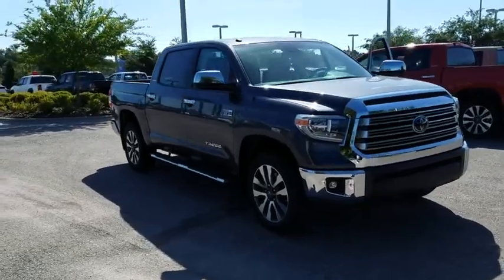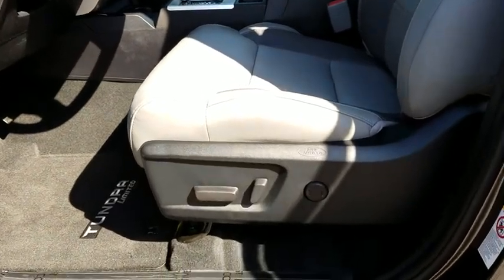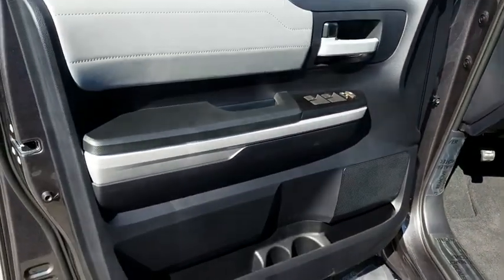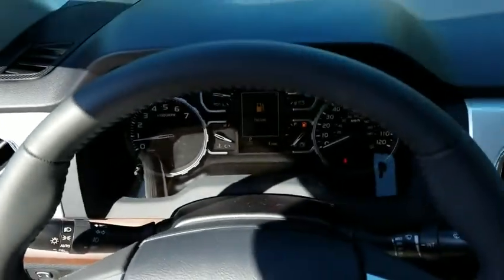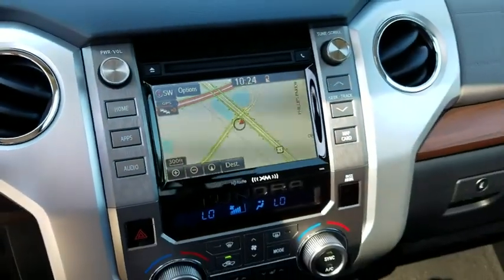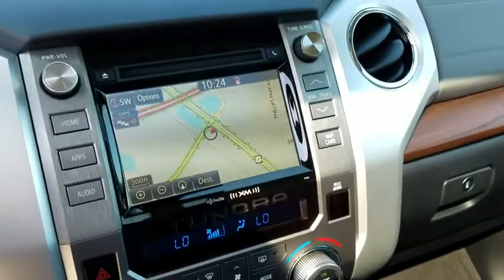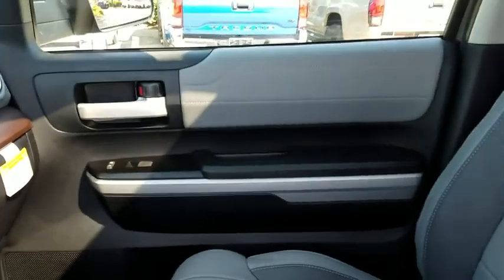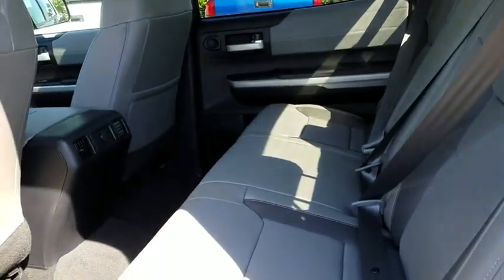2018 Toyota Tundra 2WD Jacksonville, Arlington, Orange Park, Nocatee, Palencia, FL JX243316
New 2018 Toyota Tundra 2WD available in Jacksonville, Florida at Coggin Toyota (Ave). Servicing the Arlington, Orange Park, Nocatee, Palencia, FL area.
2018 Toyota Tundra 2WD Limited - Stock#: JX243316 - VIN#: 5TFFY5F10JX243316

Coggin Toyota (Ave)
11340 Philips Hwy

Recent Arrival! Graphite Leather.